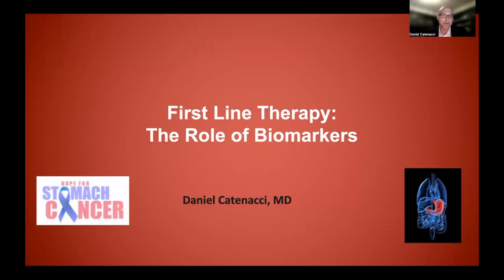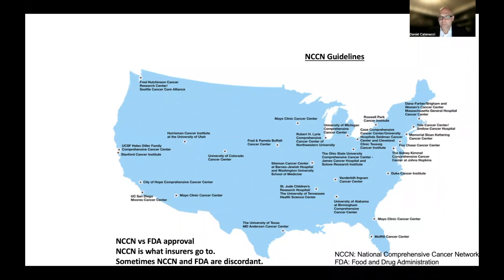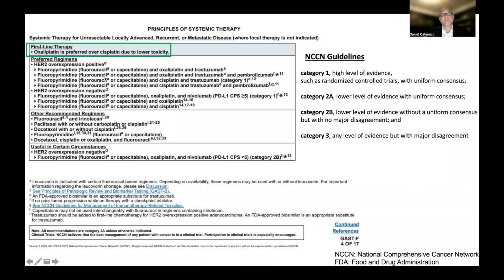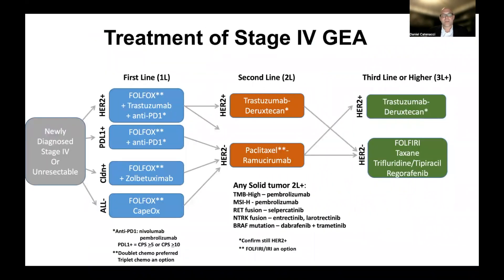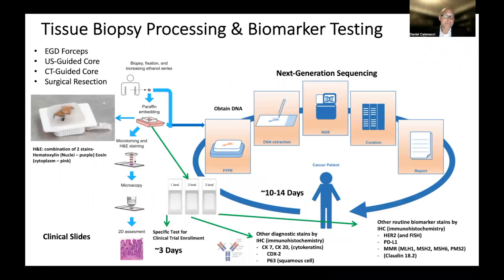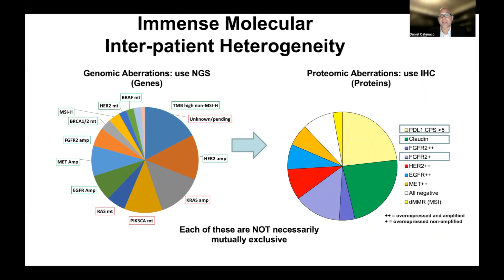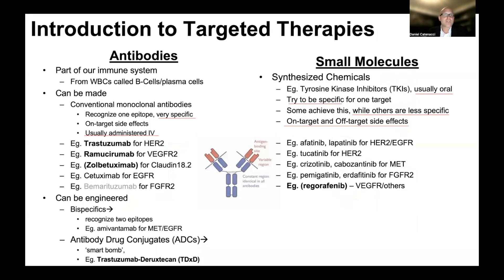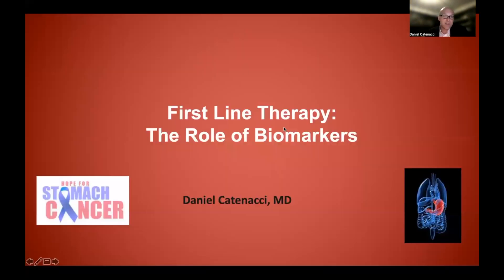31 First Line Therapy: The Role of Biomarkers and NCCN Guidelines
In this video, Dr. Dan reviews a number of previous videos briefly as they apply to the consideration of the importance and role of biomarkers in the first line therapy for gastroesophageal adenocarcinoma. This overview video sets the stage for the next series of videos for the 4 main biomarker categories for first line therapy (HER2+, PDL1+, Claudin18.2+, and 'triple' negative).  Additionally, an introduction of the NCCN guidelines is provided, in terms of what they are, how they are derived, and how they are used, along with comparing and contrasting the NCCN guidelines with FDA approvals of therapies.